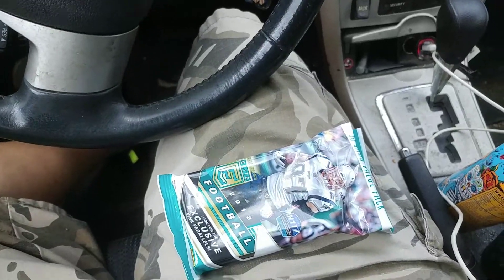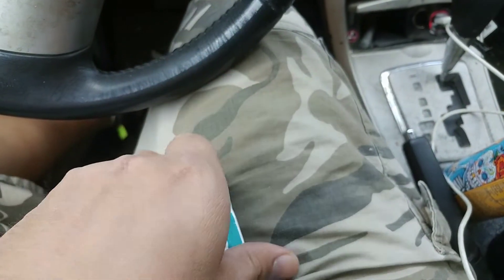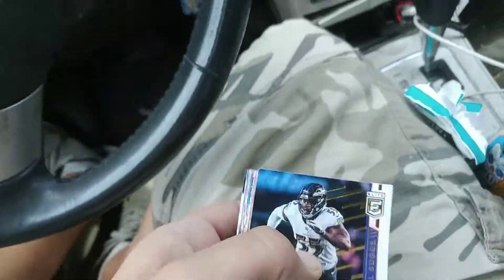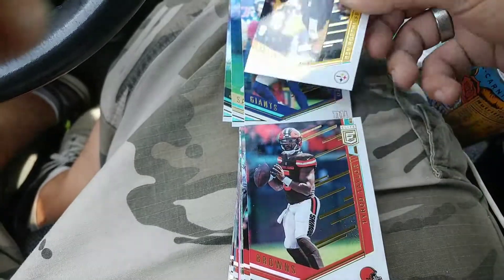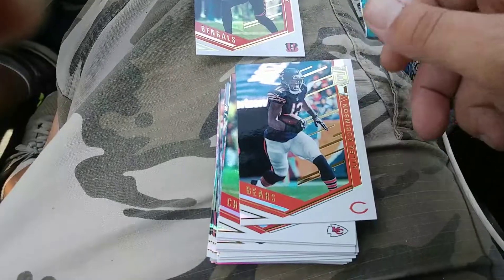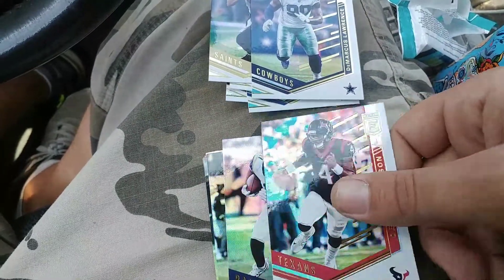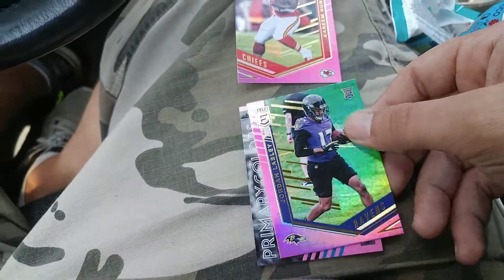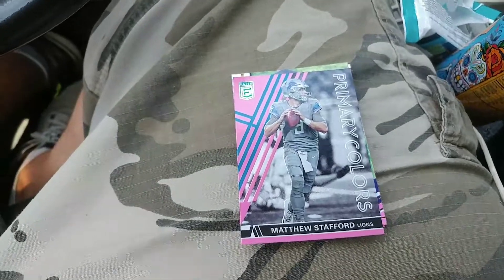1 Fat Pack of 2018 Donruss Elite Retail.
1 Fat Pack of 2018 Donruss Elite Retail.